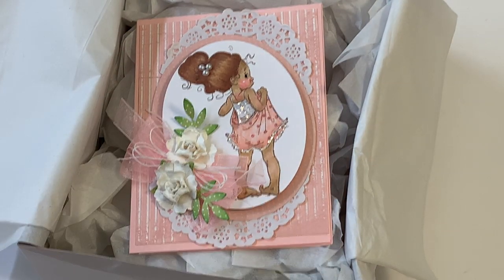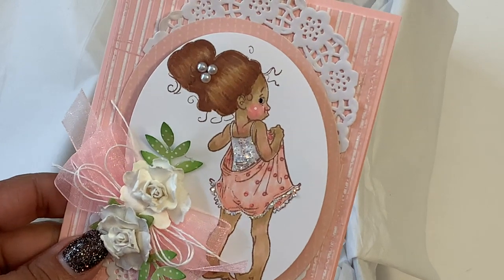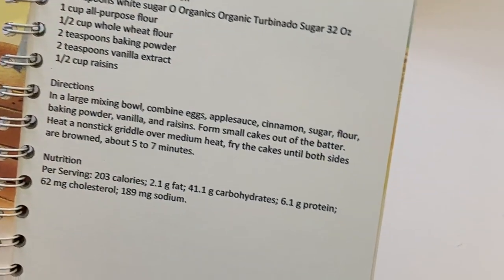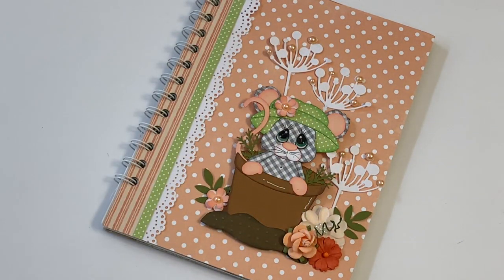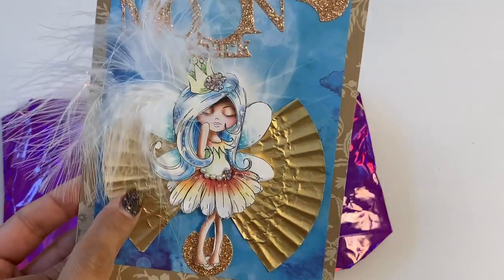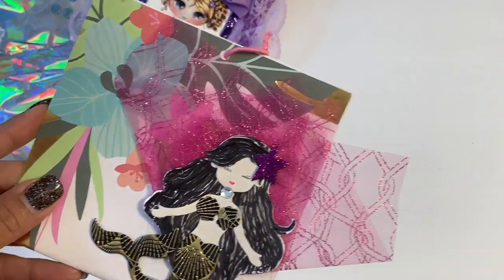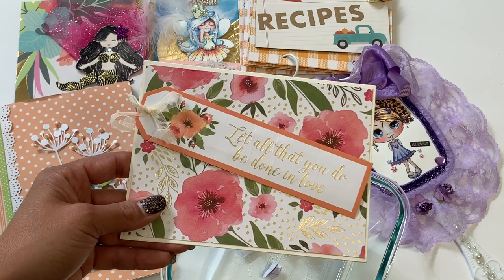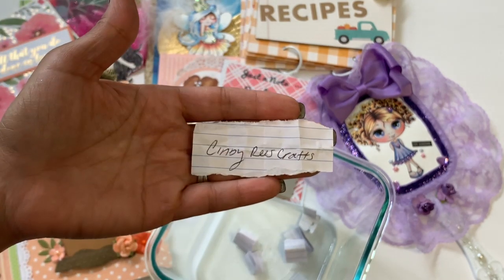Flash Challenge Giveaway Entries & Winner Announced!!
Thank you to all of you who participated!! It means so much to me and my daughter! Thanks for your support and encouragement!! I am sharing the remaining entries and announcing the winner all one video!!! Big HUGS, Erica